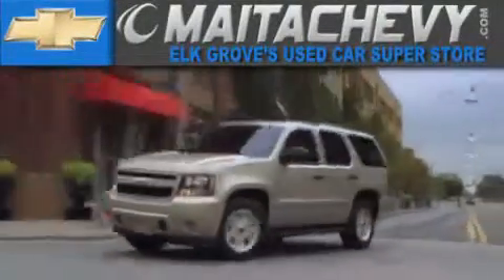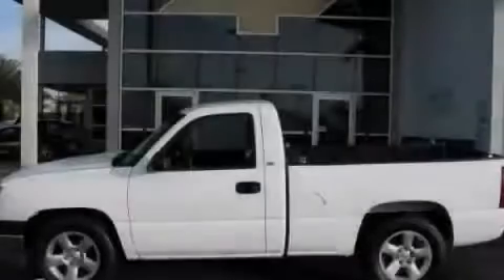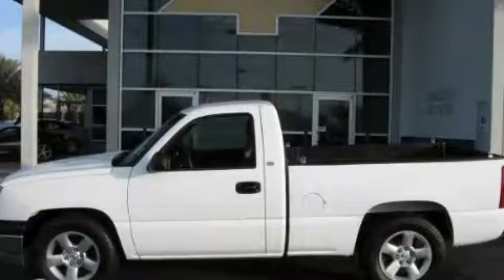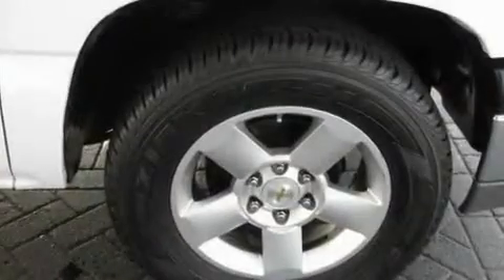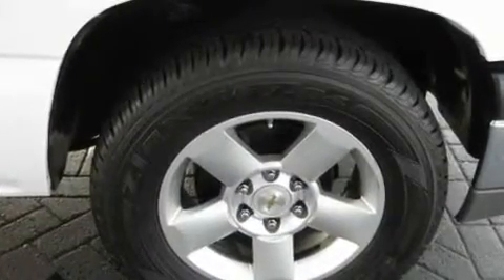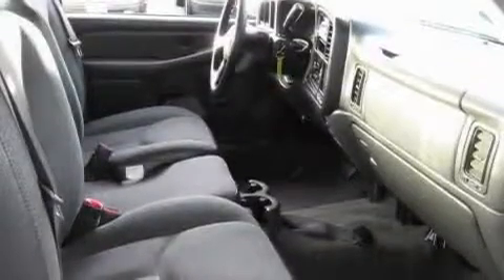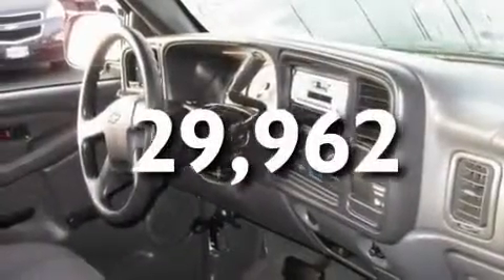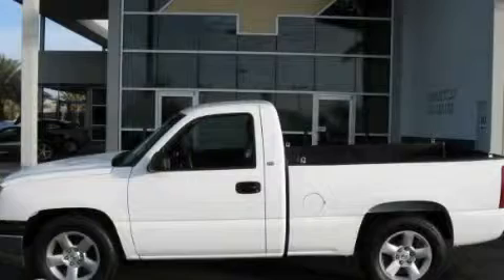2003 Chevrolet Silverado 1500 Stockton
Year : 2003

 Make : Chevrolet

 Model : Silverado 1500

 Miles : 29,962

 Maita Chevrolet

 9650 Auto Center Dr.

 Pre-Owned 2003 Chevrolet Silverado 1500 elk grove CA